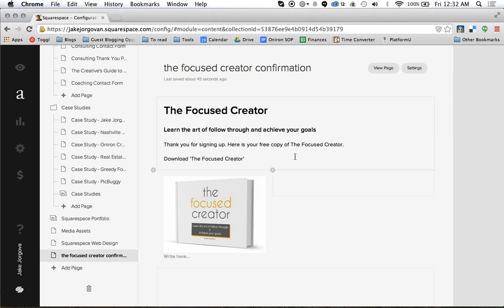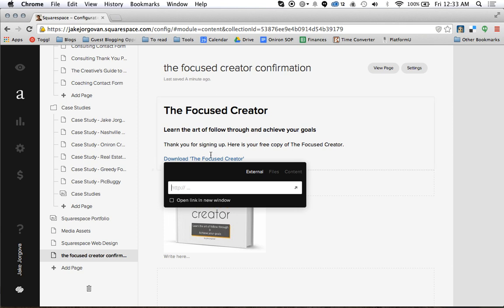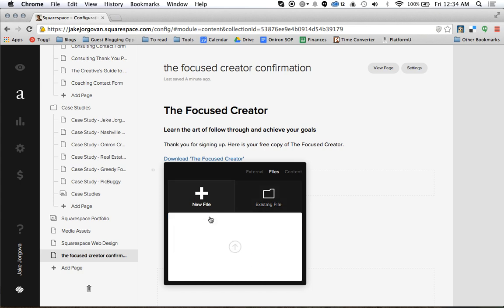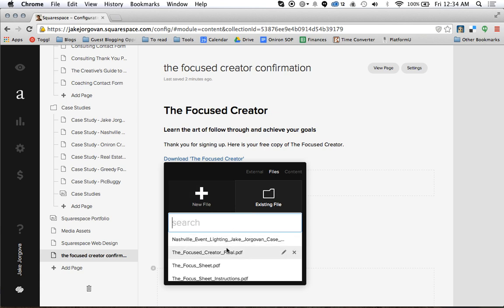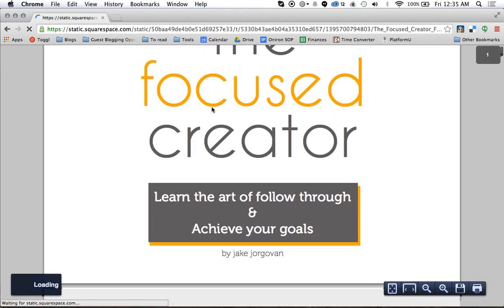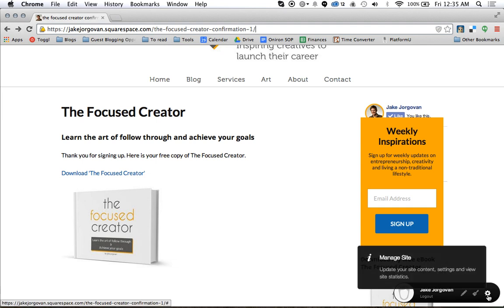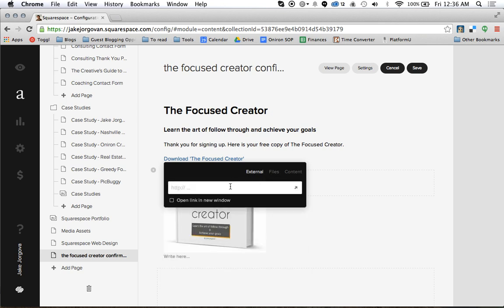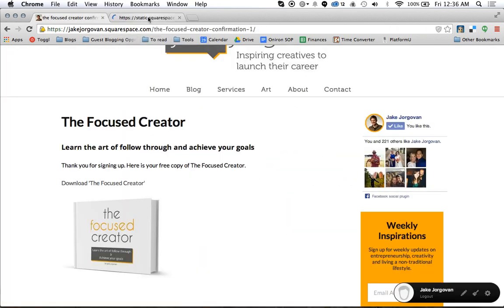How to upload a PDF to Squarespace